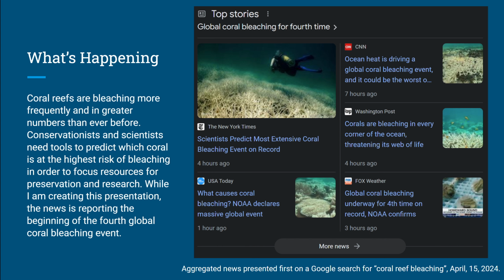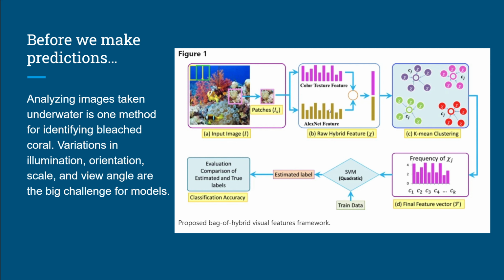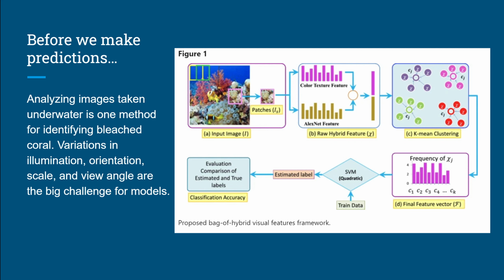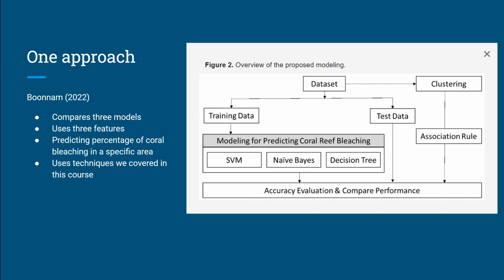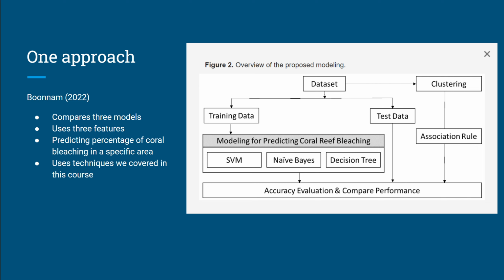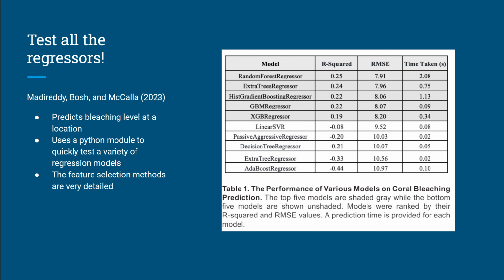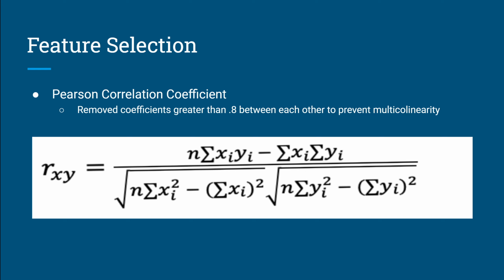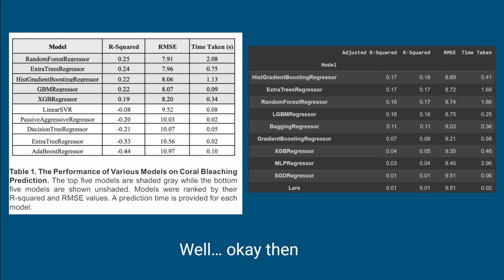Predicting Coral Bleaching ITCS 5156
Coral reefs are bleaching more frequently and in greater numbers than ever before. Conservationists and scientists need tools to predict which coral is at the highest risk of bleaching to focus resources for preservation and research. I review articles on how machine learning is used to help predict coral bleaching and talk about trying to replicate the results of Madireddy, Indeever, et al, “Using machine learning to develop a global coral bleaching predictor,” Journal of Emerging Investigators, vol. 6, 2023,